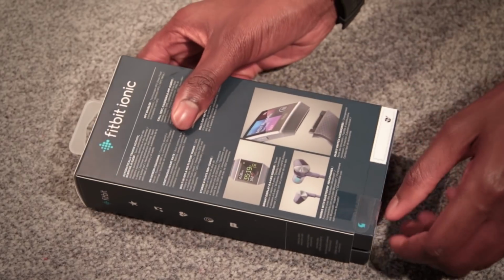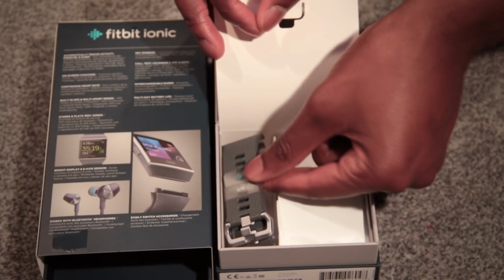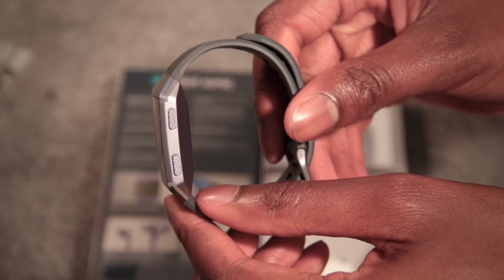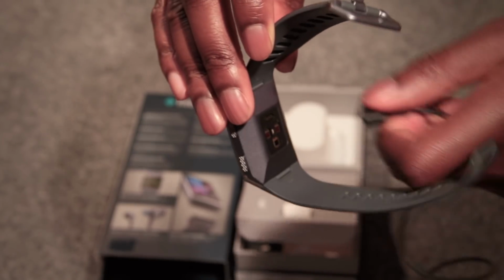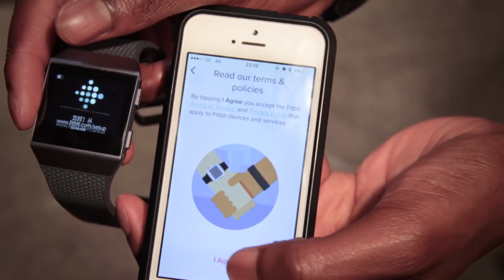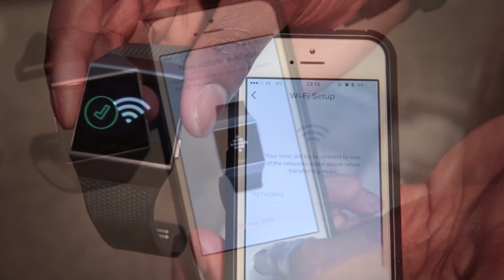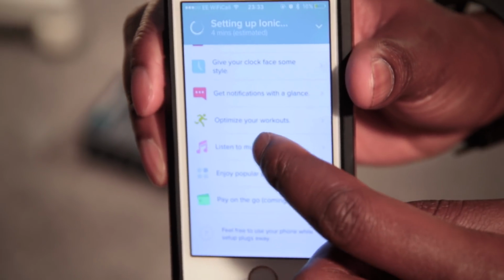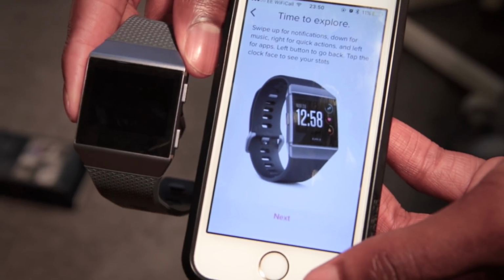Fitbit Ionic Unboxing & How to Setup [English] - techloto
This is an unboxing video for the Fitbit Ionic - I also show you how to setup the Ionic so you can start tracking your steps.